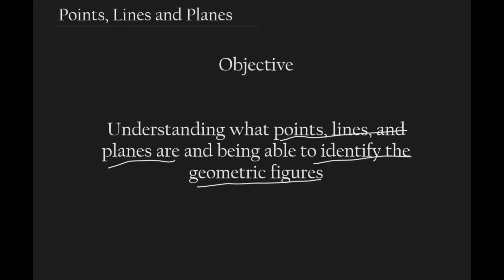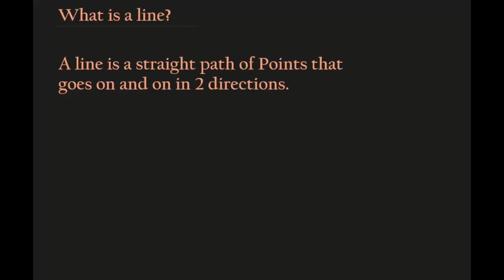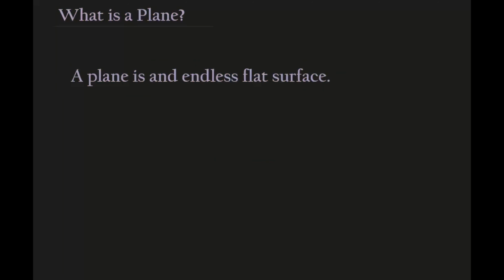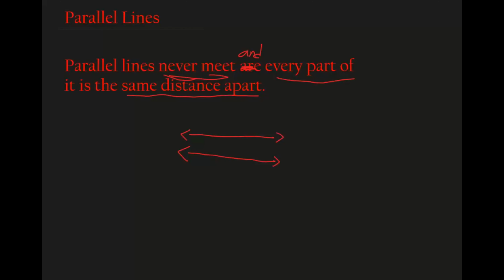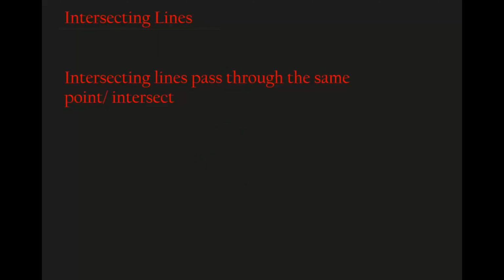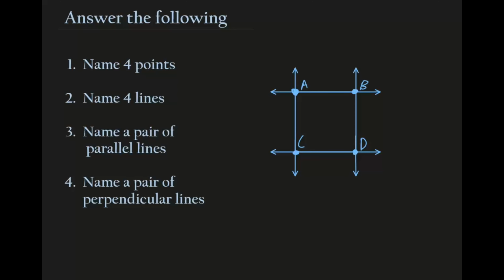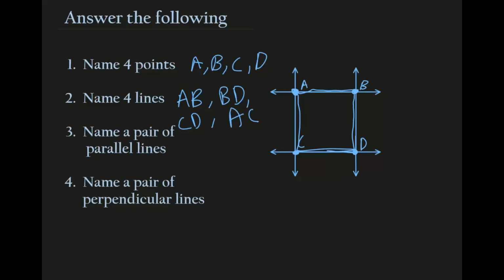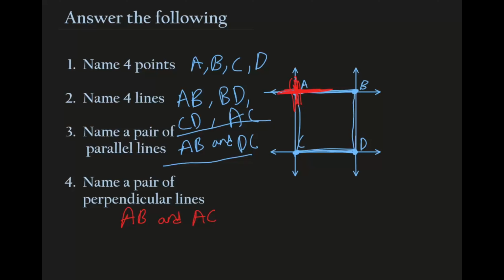16-01: Points, Lines, and Planes | 4th Grade | SS Multimedia